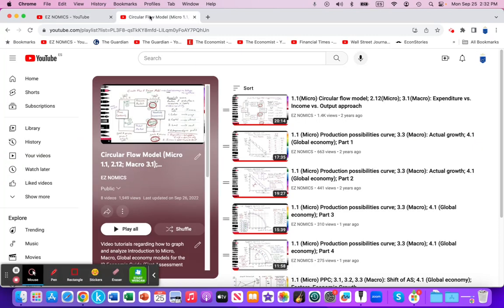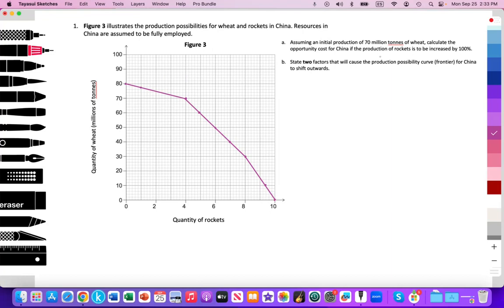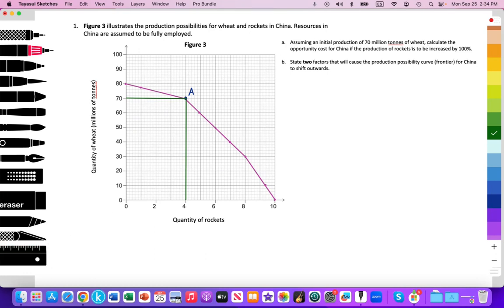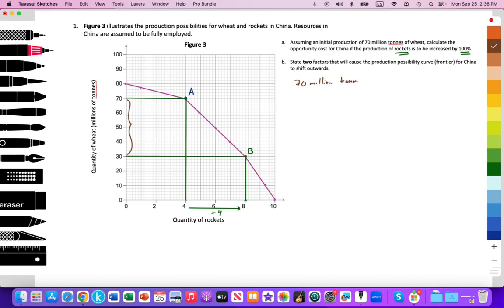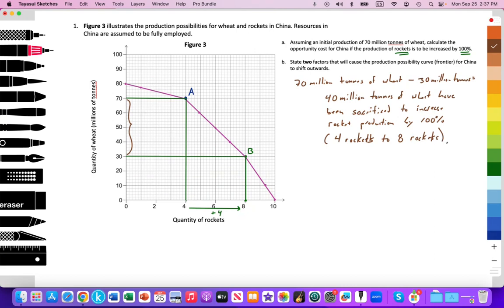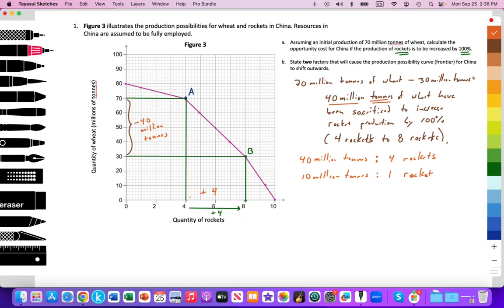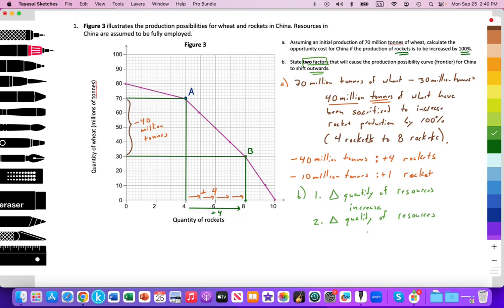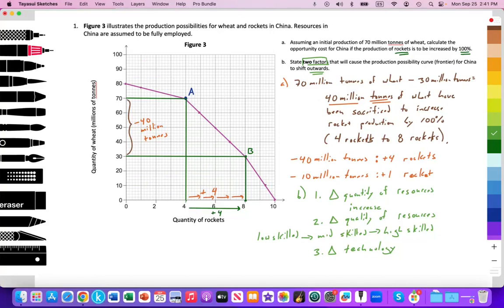1.1 (Micro) Production Possibilities Curve, Paper 3 Practice: Part 3; 3.3 (Macro); 4.1 (Global)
Video tutorial for IB Econ students illustrating Paper 3 math applications of the production possibilities curve (frontier)

IB Economics guide (First assessment 2022)
* 1.1 Micro: Assumptions of the model; Constant opportunity cost; Choice; Productive efficiency;
* 3.3 Macro: Basis of PPC model (the next videos in the series will address actual growth and growth in production possibilities)
* 4.1 Global economy: Linear PPC showing different opportunity costs

Note:
IB Econ Paper 3 type question
Production possibilities of wheat and rockets in China
* X-axis measures quantity of rockets produced
* Y-axis measures quantity of wheat produced (in millions of tonnes)

* Downward sloping (bowed out) curve labelled PPC3 illustrates the production possibilities as a result of the assumed full employment of resources (= inputs = land + labor + capital + entrepreneurship) to generate wheat and rockets

1. Full employment of resources
2. Productive efficiency in the employment of resources (land, labor, capital, entrepreneurship) where resources are not wasted (generating outputs at minimum average total costs (min ATC))
3. Fixed quantity of resources
4. Fixed quality of resources
5. Fixed technology (physical capital is fixed)

* Seeing a bowed outward PPC curve, we can assume increasing opportunity costs where resources (land, labor, capital) do not easily transfer from the production of one good (wheat) to the production of another good (rockets)
1. Figure 3 illustrates the production possibilities for wheat and rockets in China. Resources in China are assumed to be fully employed. (At time 0:29)
Question (a): Assuming an initial production of 70 million tonnes of wheat, calculate the opportunity cost for China if the production of rockets is to be increased by 100% (At time 0:56)

* Initial production of 70 million tonnes of wheat and 4 rockets (Point A)
* 100% increase of 4 rockets is 8 rockets, thus an increase in rockets by an additional 4 rockets (4 rockets increased to 8 rockets)
* 8 rockets provides 30 million tonnes of wheat on the PPC
* The opportunity cost of 4 additional rockets (4 to 8) is the reduced wheat production from Point A to Point B
* 70 million tonnes of wheat - 30 million tonnes of wheat = 40 million tonnes of wheat
* Opportunity cost = 40 million tonnes of wheat
* Ratio of - 40 million tonnes : + 4 rockets
* Or a reduced ratio of -10 million tonnes : + 1 rocket
Question (b): State two factors that will cause the production possibility curve (frontier) for China to shift outwards (At time 6:18)

* Long-run economic growth factors
1. Improving the quality of resources (low quality human capital to high quality human capital via improvements in public education, public health, etc.)
2. Increasing the quantity of resources (quantity of physical capital in the form of infrastructure, public school & public hospital buildings, etc.)
3. Investing in research & development (R&D) projects that can lead to positive spill over impacts on production through new technologies

Summary:
1. Δ in quantity of resources (factors of production)
2. Δ in quality of resources (factors of production)
3. Δ in technology

Factors 1-3 cause a shift in the PPC, LRAS, Keynesian AS